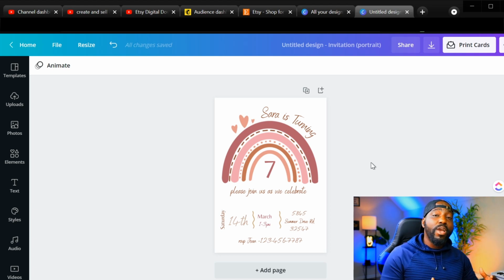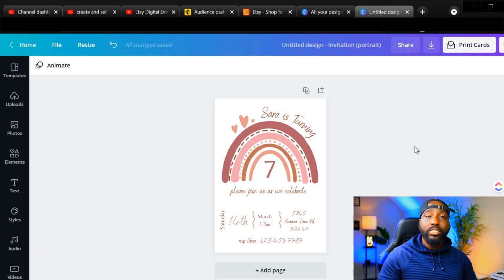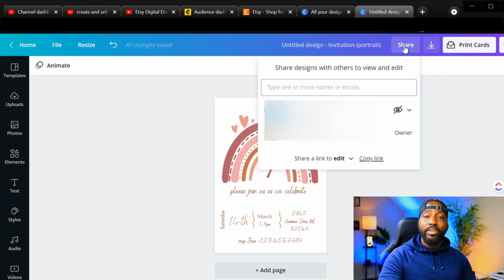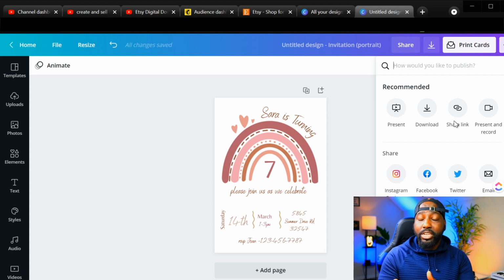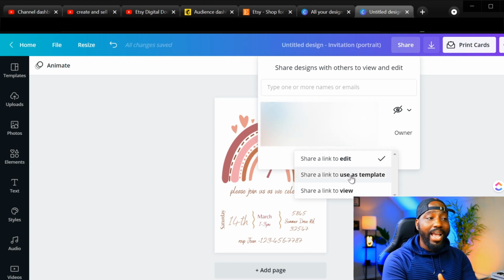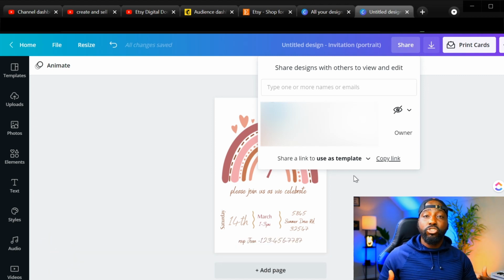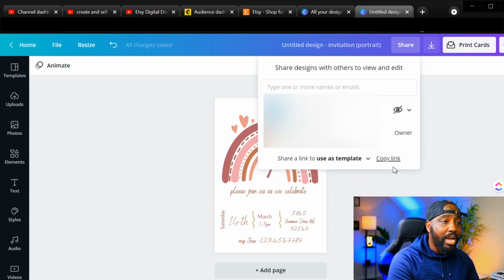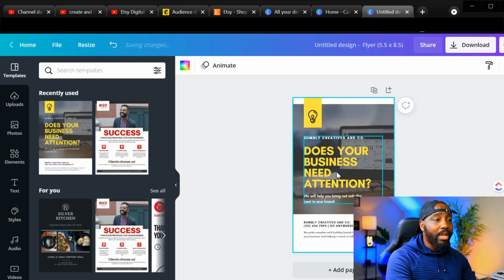How to Create Pintables in Canva to Sell on Etsy How to Sell editable templates in Etsy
How to Create Printables in Canva to Sell on Etsy as BEST SELLERS! This video will walk you through how to make digital prints to sell on Etsy using Canva. Do you want to know the Best Selling Printables on Etsy Digital and how to get your first Best Sellers Badge? This Free Etsy Course video will show you Step by Step How to Create Printables in Cava to Sell on Etsy as best-selling digital products. This video will walk you through how to make digital prints to sell on Etsy using Canva.  Learn how to Create best-selling Printables wall art and sell it on Etsy to make money online. This is an easy step to making money selling printables on Etsy, and how t make and sell printables and instant downloads for Etsy.

Start your Etsy digital download business and start creating digital products to sell online. I show you step by step how to how to create a Printable wall art designed on Canva to sell on Etsy, how to search for top trending Etsy digital downloads, and how to re-create best sellers and start making money by selling digital products on Etsy. Selling and Creatn=ing Printable wall art on Etsy with Canva is a great way to make Passive Income in 2021. Learn how to start selling digital downloads with your Etsy shop and learn how to create Best Sellers digital products on Etsy. If you have been waiting to learn how to create Etsy Digital downloads that will actually sell and become bestsellers designed, this is the perfect video for you.